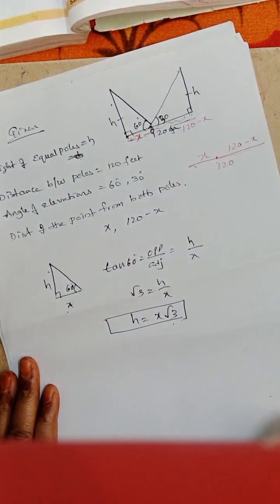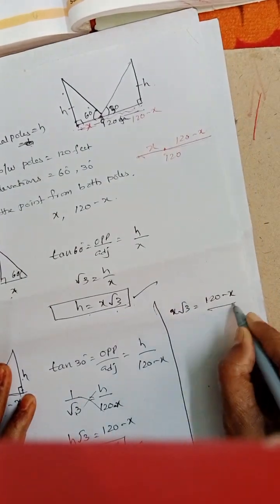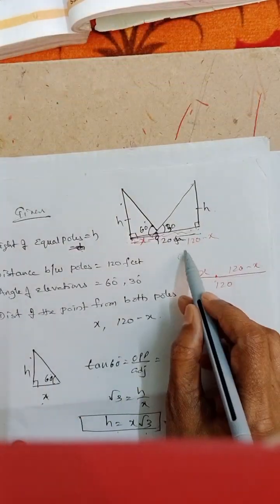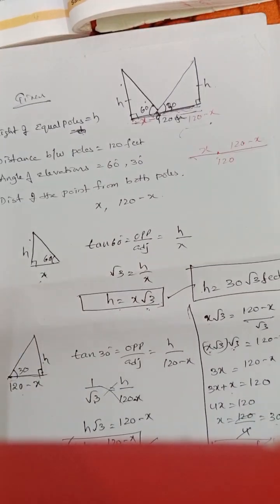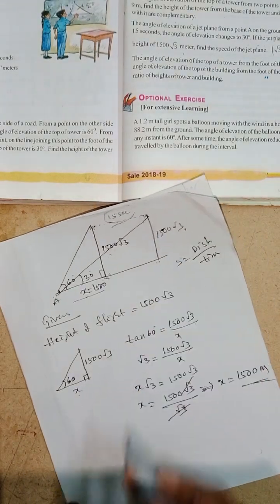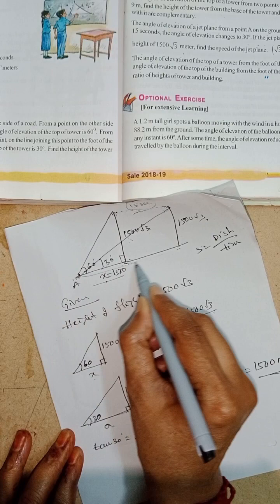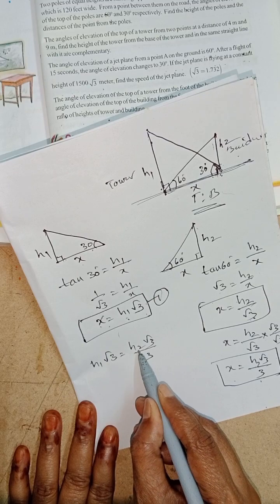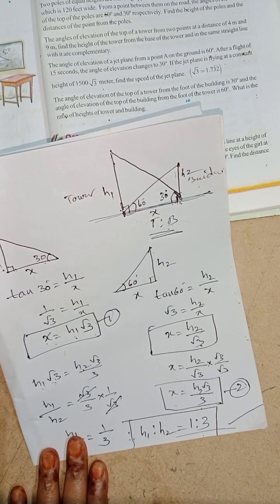CLASS X ll Application of Trigonometry ll Exercise 12.2 ll Q.no : 7,8,9,10 ll solutions ll